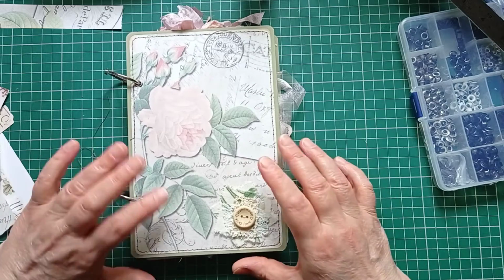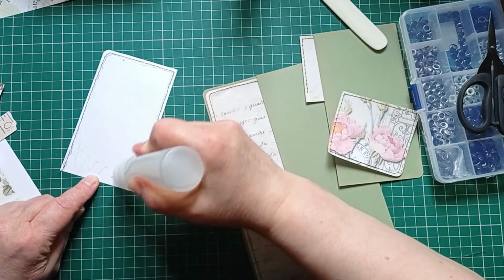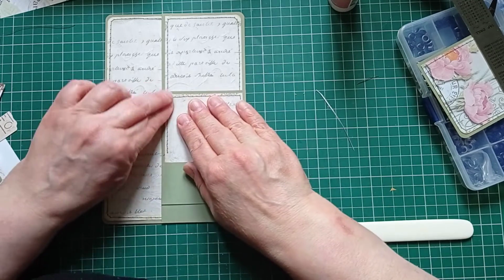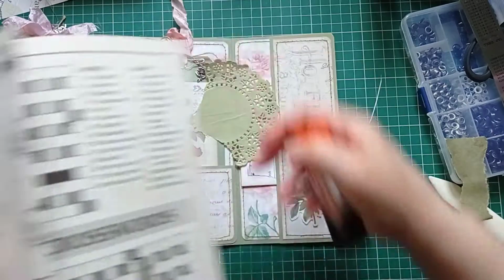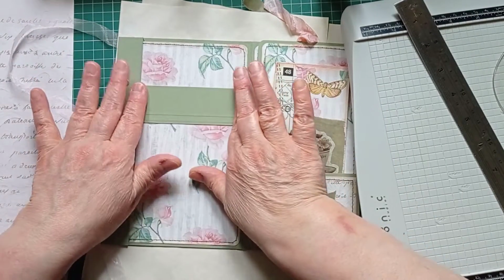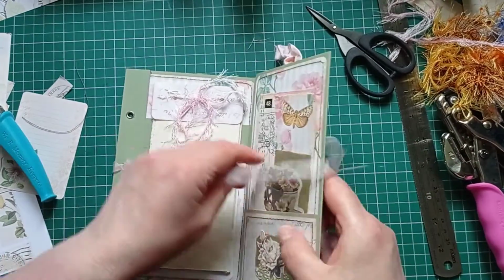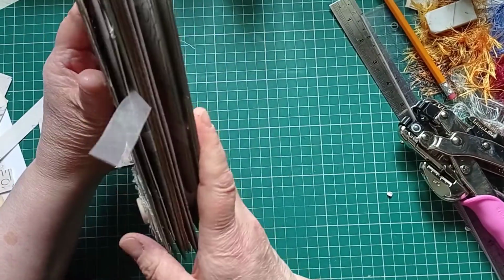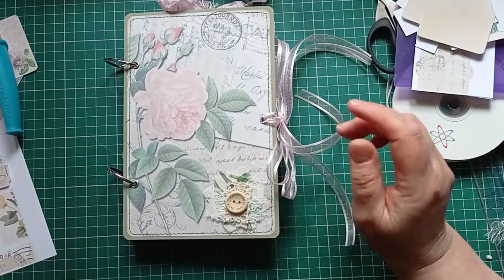Binder Ring Junk Journal - Closure & The Finishing Touches - Part 9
All my links in one place Binder Ring Junk Journal. Part 9.
Today i'll be adding the closure and the finishing touches to this journal that i've made with the Vintage Romance Digital Junk Journal Kit from Collage Type and a File Folder or three.😊
I haven't done this type of junk journal on YouTube before so i thought it was time to give it a whirl.

A lovely lady with Junk Journaling skills and a cracking sense of humour😊💜

Kits used from Collage Type on Etsy
Vintage Romance Junk Journal Kit

Amazon wishlist